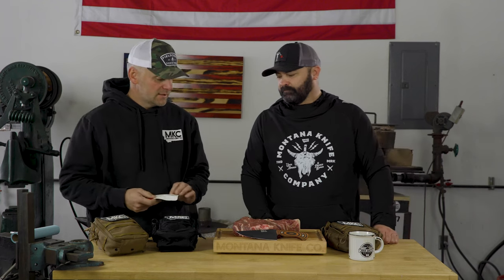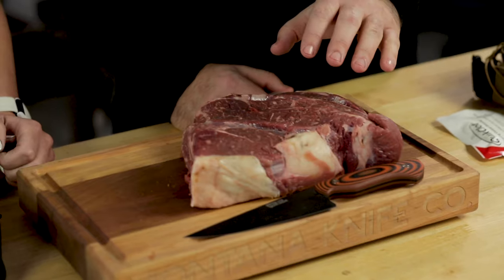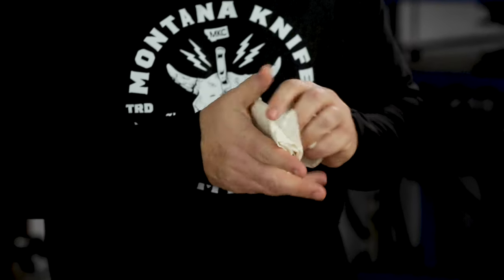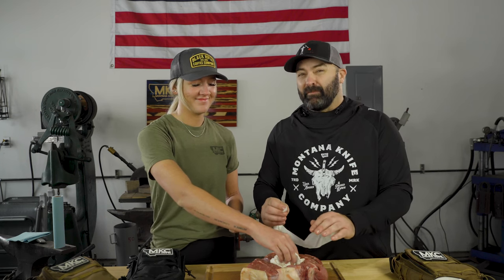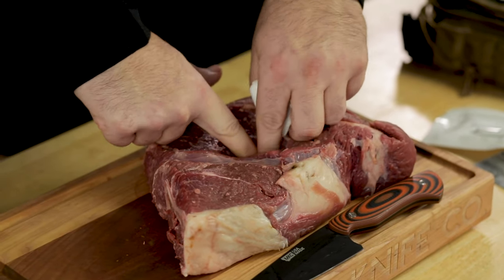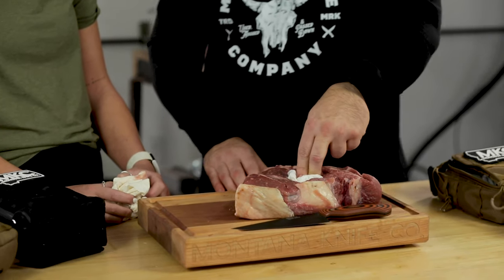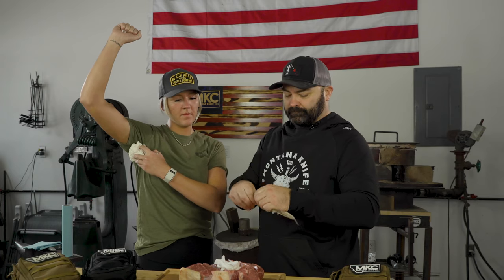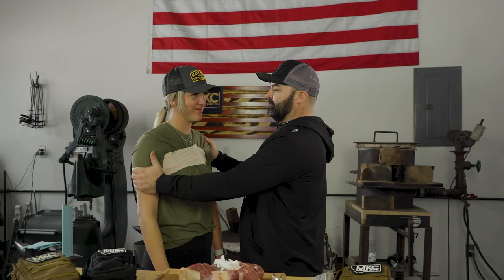MKC MED KIT: Quick Clot Gause v2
MKC PACKABLE MED KITS

he MKC Packable Med Kit is an essential survival tool for any hunter or outdoorsman. This kit includes almost everything you need in the event of an emergency. The Eberlestock IndiTAK Pouch is a convenient and durable carrying case for easy transport in your pack or truck. The twin pack of Hyfin Vent Chest Seals provides advanced wound management for chest injuries. Quick Clot Dressing helps stop severe bleeding quickly. The Nasopharyngeal helps bypass upper airway obstruction at the level of the nose, nasopharynx or base of the tongue. The MiniTac Wrapping Gauze and Mini Compression Bandage can be used to treat various wounds. Lastly, the SOF Tourniquet is a lifesaving device in the event of serious bleeding. Get peace of mind while hunting with the MKC Med Kit.

Want even more professional emergency and survival advice please check out our friends over at Fieldcraft Survival!

MED KIT INCLUDES EVERYTHING:
Eberlestock IndiTAK Pouch
Twin Pack, Hyfin Vent Chest Seal
Quick Clot Dressing
Robertazzi Nasopharyngeal Airway
MiniTac Wrapping Gauze
Mini Compression Bandage
SOF Tourniquet